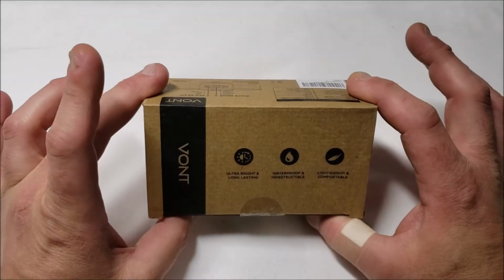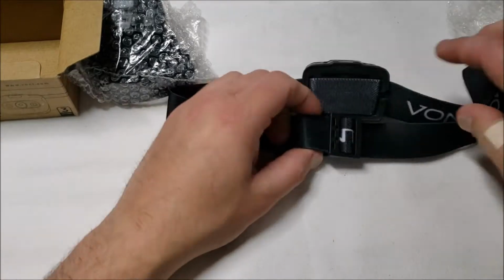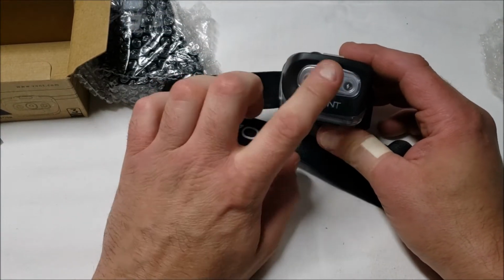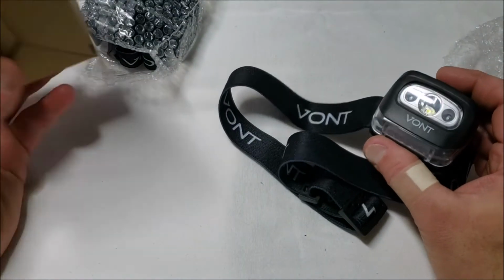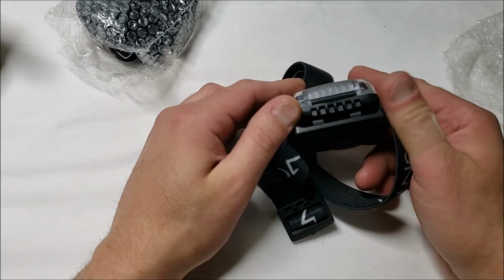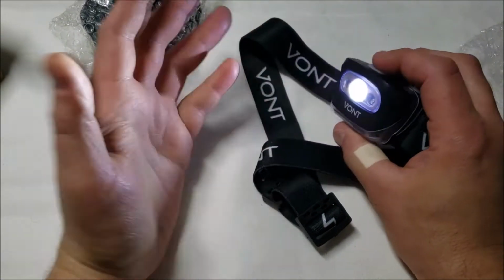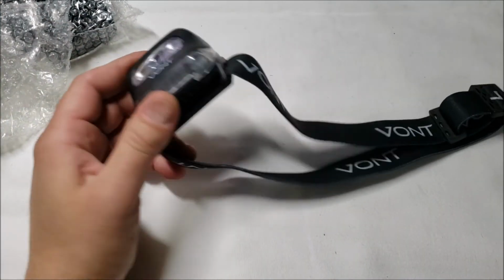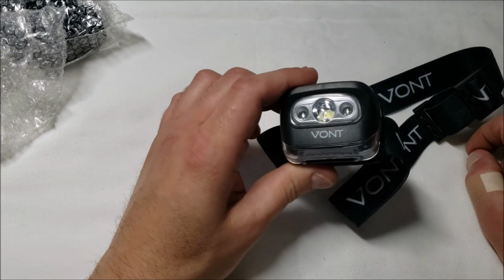Vont Spark LED Headlamp Unboxing and Review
Vont 'Spark' LED Headlamp Flashlight (2 PACK) Super Bright Head Lamp Suitable for Running, Camping, Hiking, Climbing, Fishing, Hunting, Jogging, Headlight Includes Red Light,Headlamps for Adults, Kids